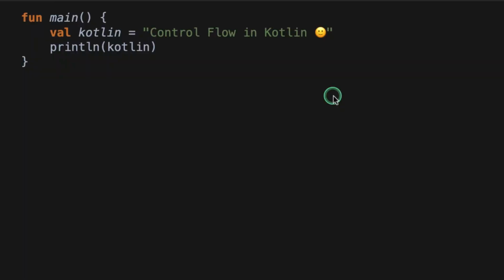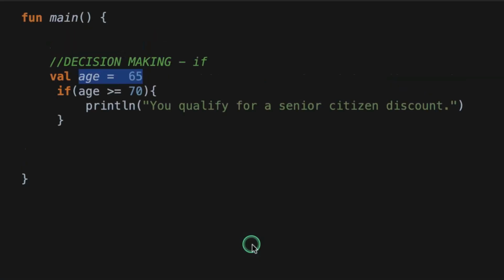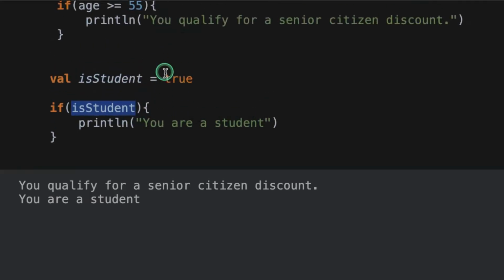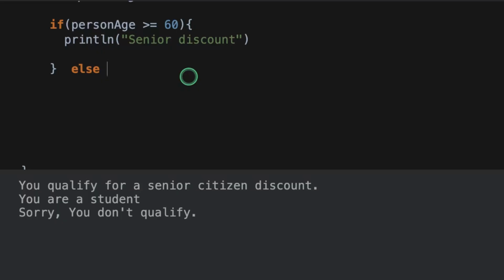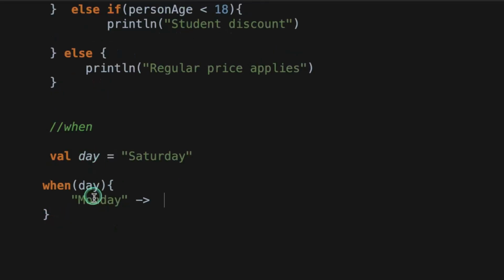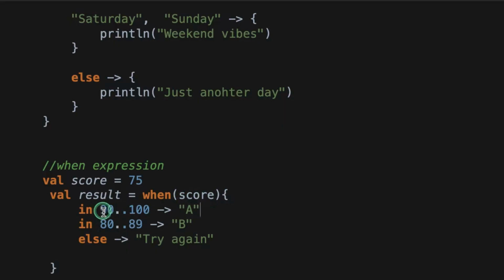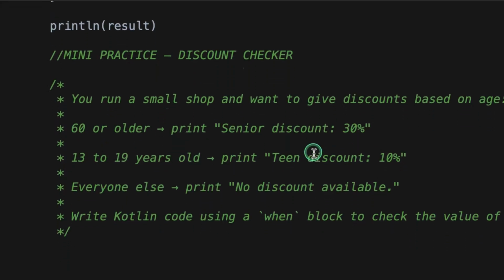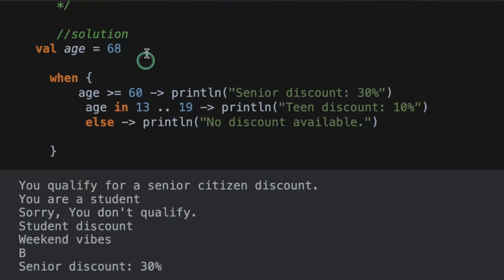Master Kotlin if & when Statements – Control Flow Explained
Dive into Episode 5 of our Kotlin Crash Course!

In this video, you'll learn how to use control flow in Kotlin to make your programs smarter and more responsive:

- Understanding if and when statements

- Using if as an expression that returns a value

- Mastering when with multiple conditions and value checks

We'll walk through real examples: deciding who’s older, routing logic based on roles or scores, and how to cleanly structure your code.

Practice Demo:
Try it yourself in Kotlin Playground →

What's next? We'll be exploring loops and iteration in the next episode — don’t miss it!